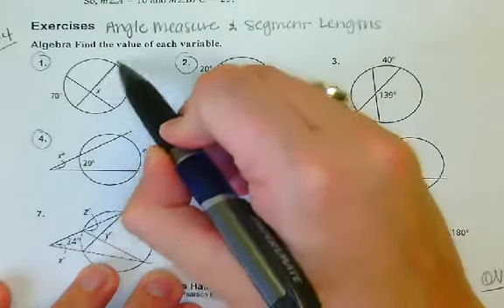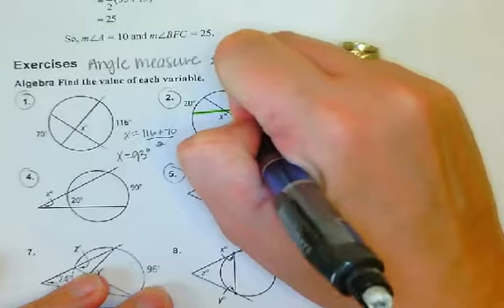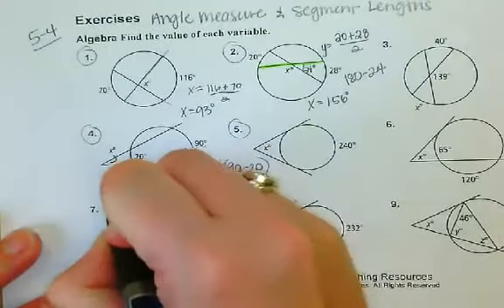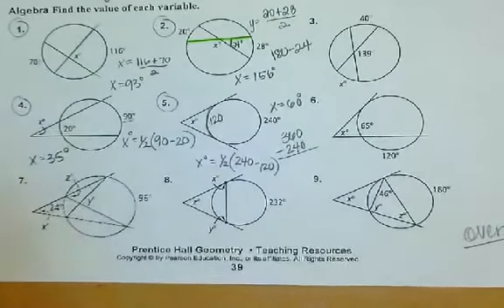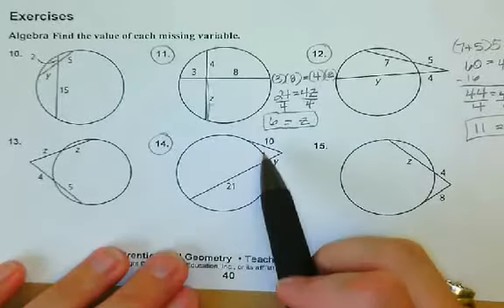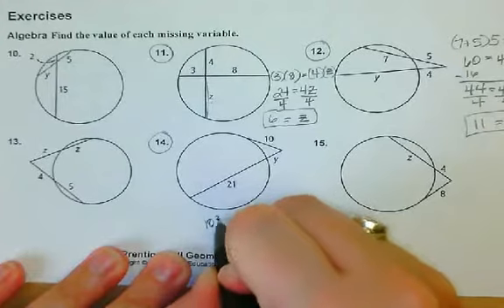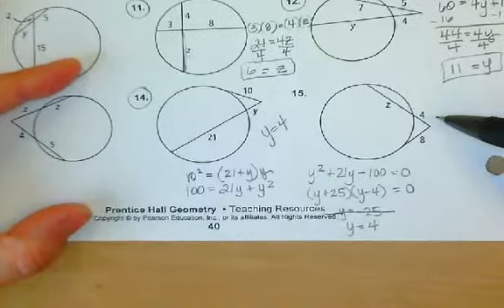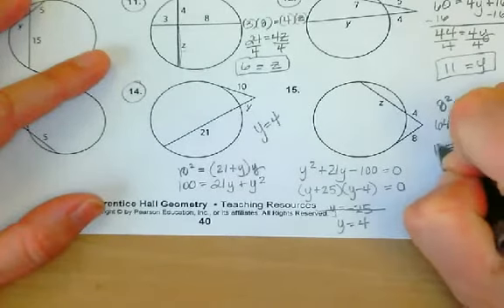Angle Measure and Segment Lengths